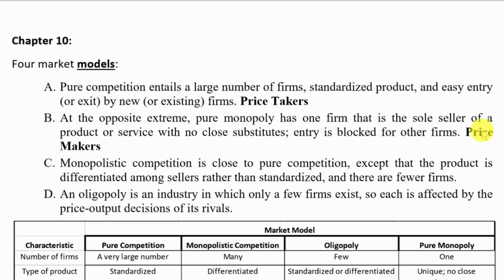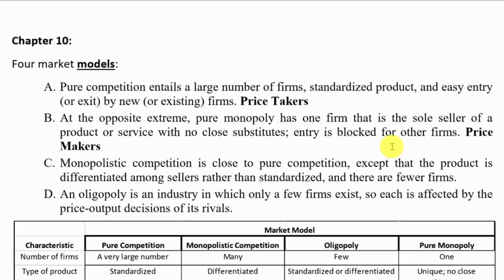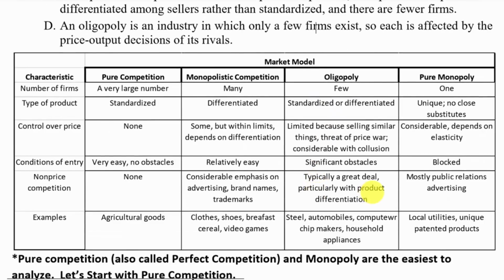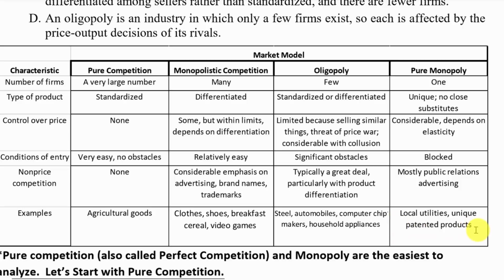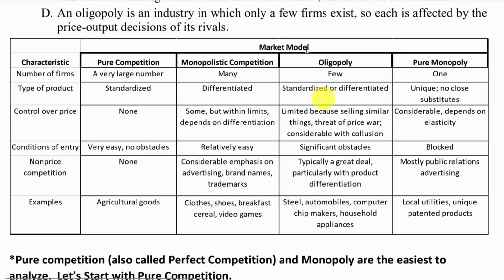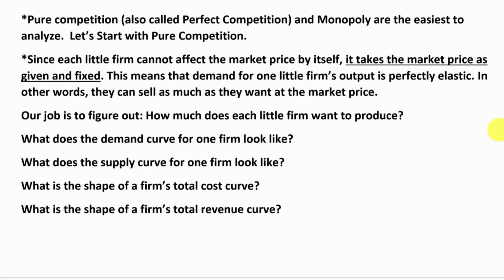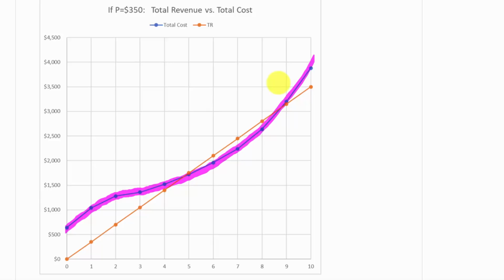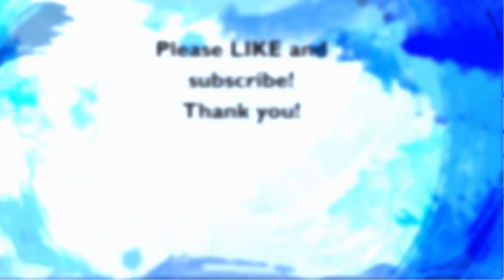Introduction to Perfect Competition (Pure Competition)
Intro to the four basic market models (including Oligopoly, Monopolistic Competition, and Monopoly). Plus a look at some of the details specific to Pure Competition, and Total Revenue vs. Total Cost.